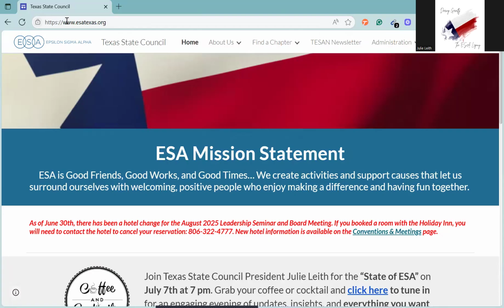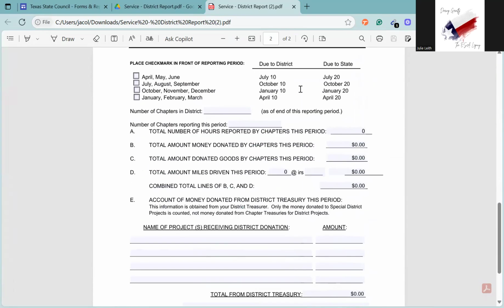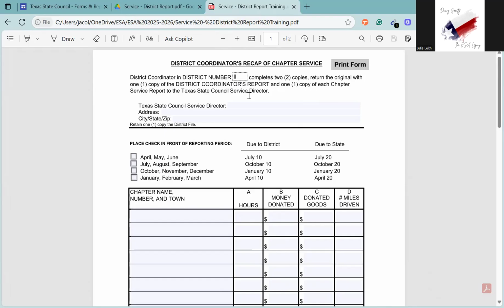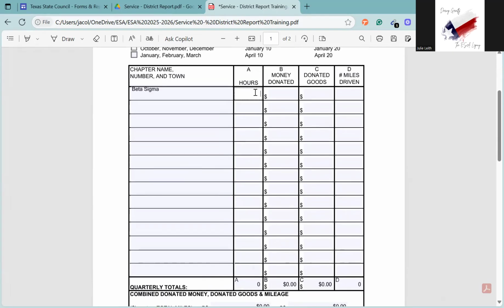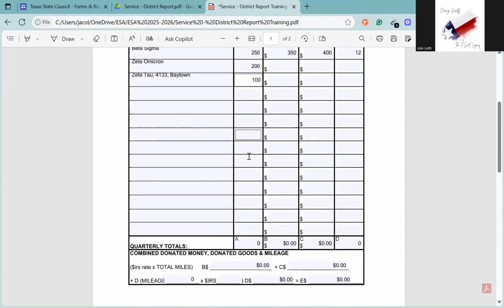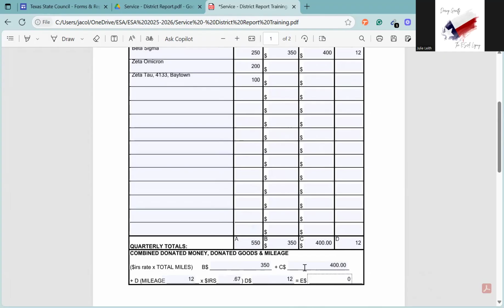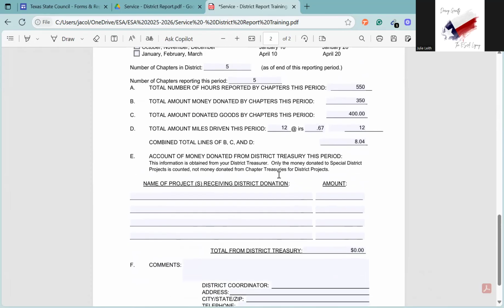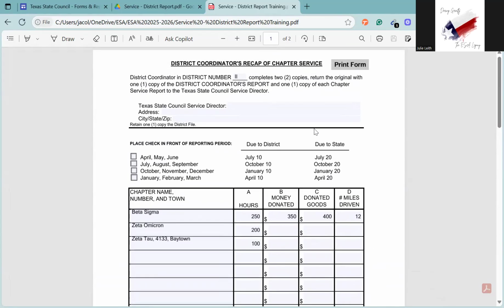🎥 How to Navigate the ESA Texas District Service Report & Recap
Welcome to the official @ESATexas tutorial series! In this video, we walk you through how to complete and review the District Service Report and Recap—an essential tool to help your district track service projects, volunteer hours, and community impact.

Whether you're a new district officer or a returning leader, this step-by-step guide will help you:
✅ Understand each section of the report
✅ Gather the right information from your chapters
✅ Submit a strong, complete recap

📄 Stay organized, celebrate your district's accomplishments, and help ESA Texas showcase the difference we’re making across the state!